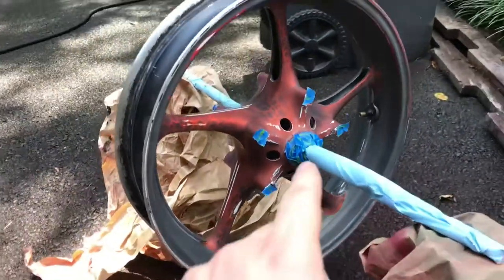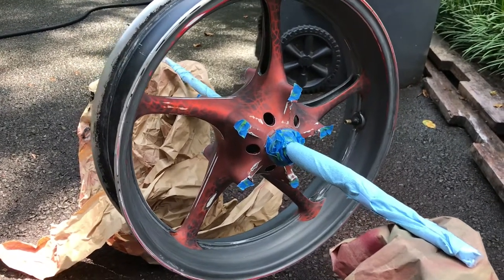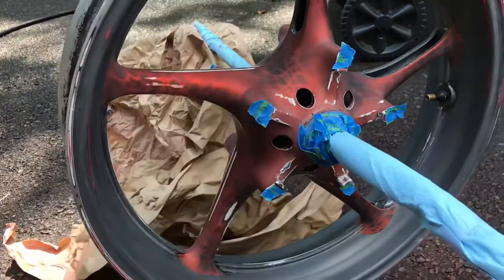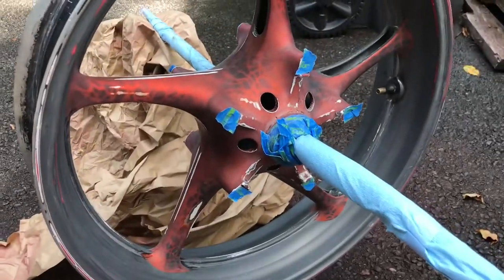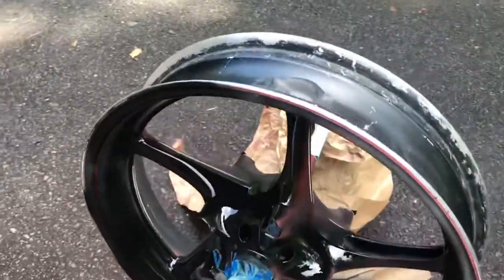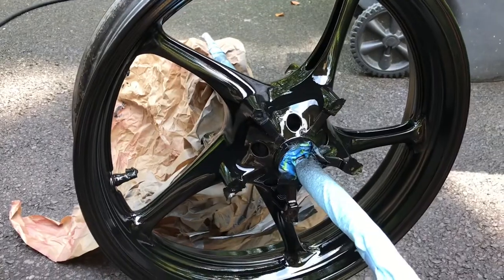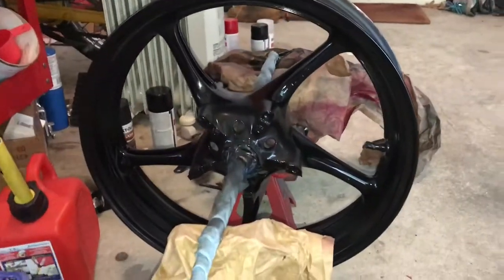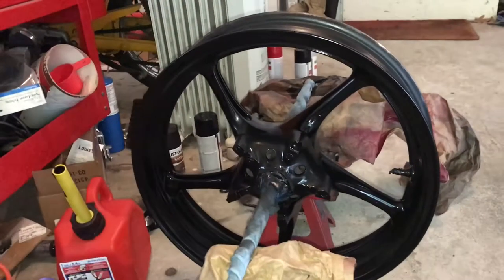How to paint rims like a professional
Painting, contrary to popular belief, is much more about the process than the materials. You can spend less money on cheaper paints, and more time on the finishing process, and get a great automotive paint job out of it.

The most important thing about automotive painting, is sanding the surfaces to be painted, to ensure they are uniform, and do not contain any high or low spots where more or less paint will accumulate.
The steps are as follows:
1: sand the exterior first with 220 grit sand paper, followed by 400, then 600 to ensure a proper, smooth finish.
2: apply a primer, IF necessary.
3: apply a light initial coat of topcoat paint.
4: sand first topcoat with 400, and then 600 grit sand paper.
5: apply second topcoat.
6: sand second topcoat with 600 grit sand paper.
7: apply third and final topcoat.
8: sand topcoat with 600 or higher grit sandpaper.
9: apply clear coat.
10: buff clear coat with buffing compound.